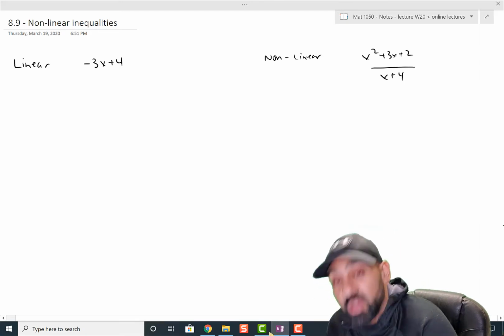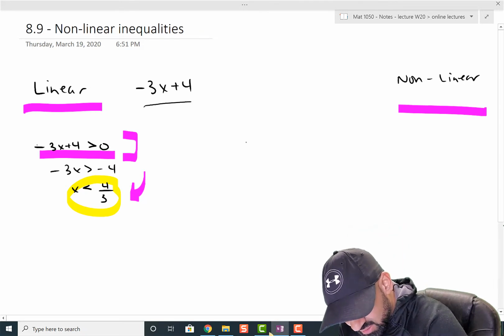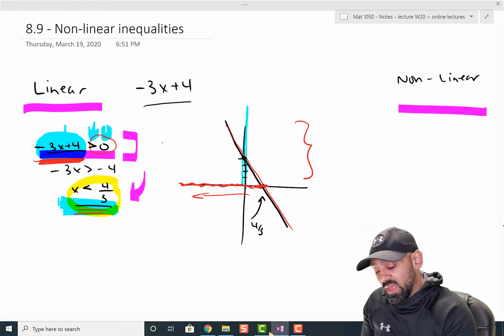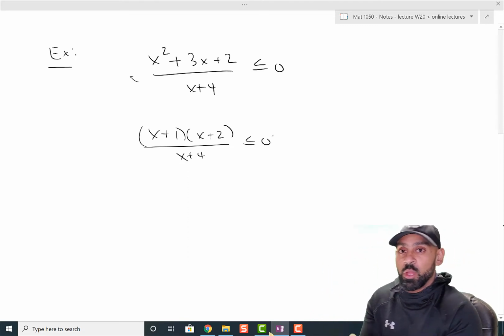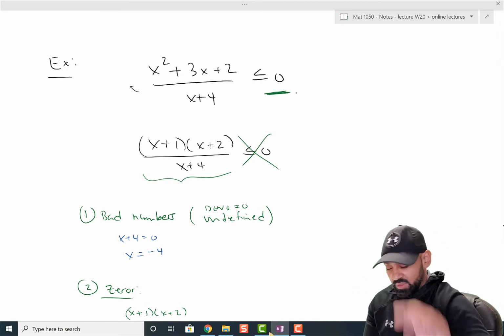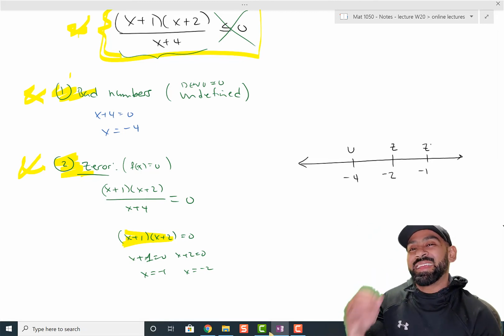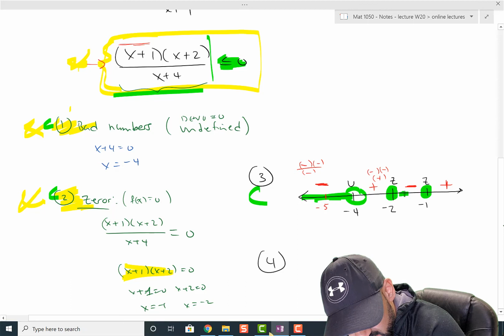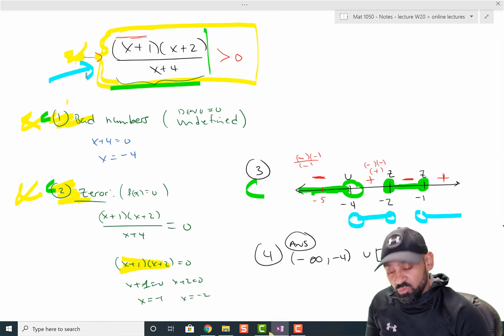S8.9 Solving non-linear inequalities (Part 1)